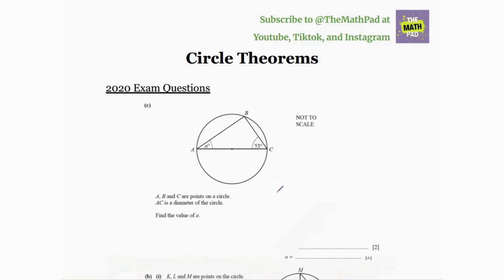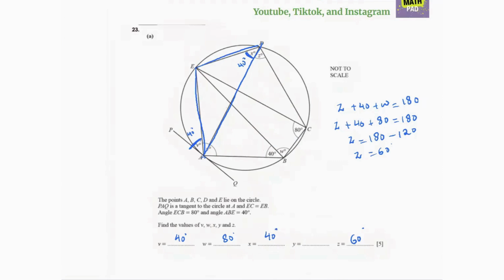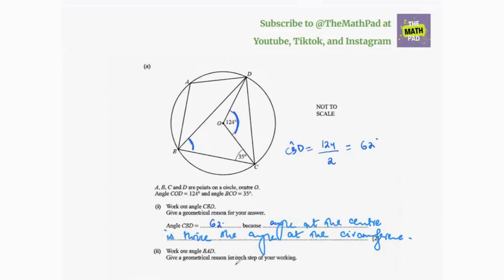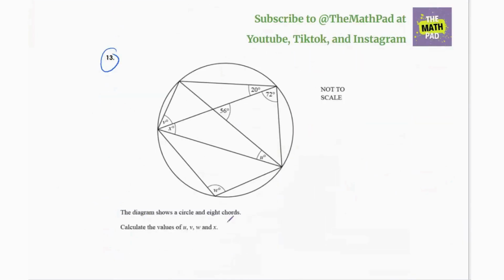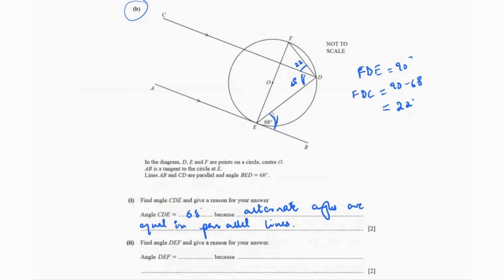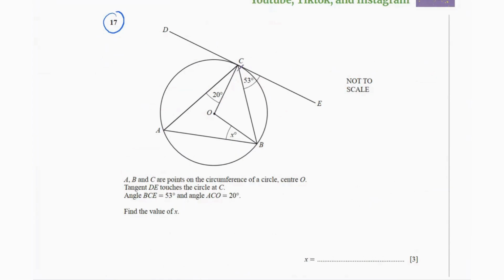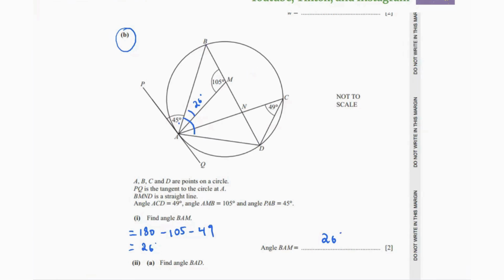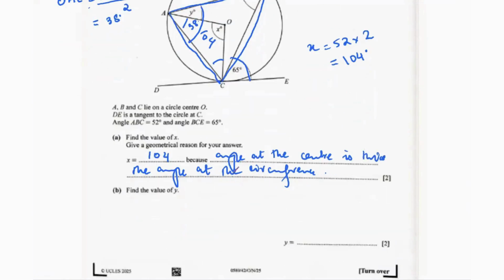Circle Theorems | Geometry - IGCSE 0580 Extended Maths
Time Stamps:
00:00 - Intro
00:34 - Q1
01:23 - Q2
03:42 - Q3
06:06 - Q4
08:14 - Q5
11:26 - Q6
12:52 - Q7
14:38 - Q8
16:34 - Q9
19:43 - Q10
22:34 - Q11
23:53 - Q12
25:32 - Q13
26:48 - Q14
28:22 - Q15
30:32 - Q16
33:41 - Q17
35:12 - Q18
39:16 - Q19
42:55 - Q20
44:28 - Q21
48:31 - Q22
50:02 - Q23
52:55 - Q24
59:22 - Q25
1:01:54 - Q26
1:04:02 - Q27
1:07:00 - Q28
1:09:03 - Q29